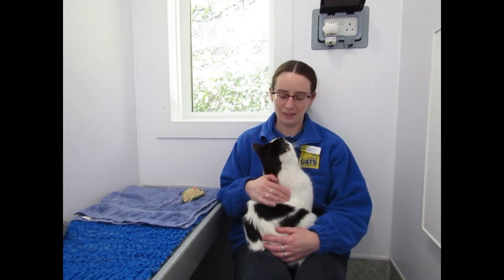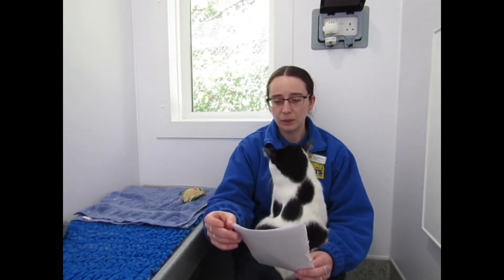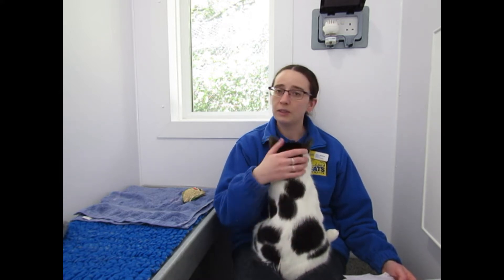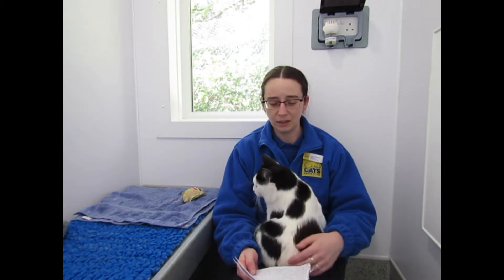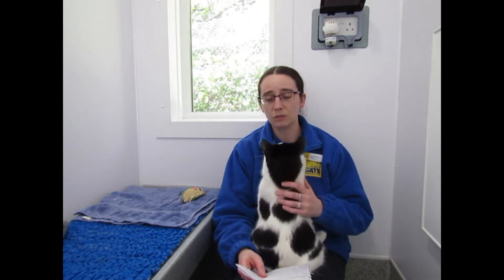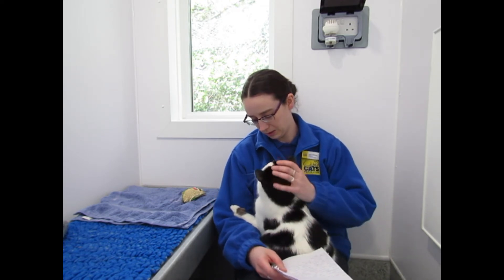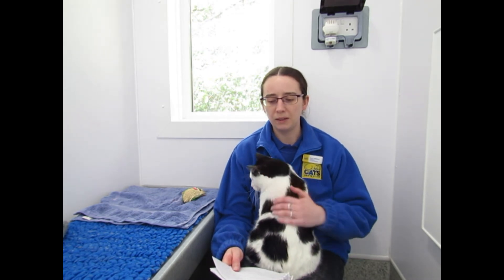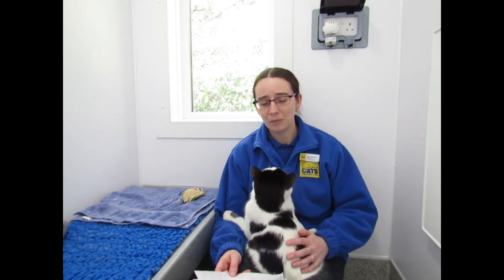Cats Protection Q&A, featuring Tuco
Laura and Tuco answer cat questions from Hugo, Lizzie, Sarah, Alice, Daniel and Megan. If your question has not been answered yet, do look out for our next Q&A videos.
And here is our Amazon wishlist